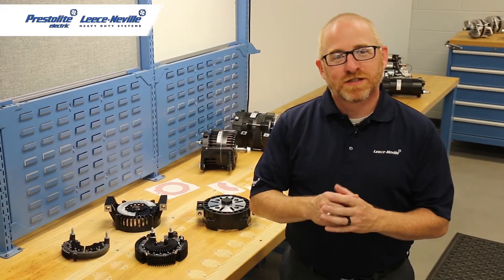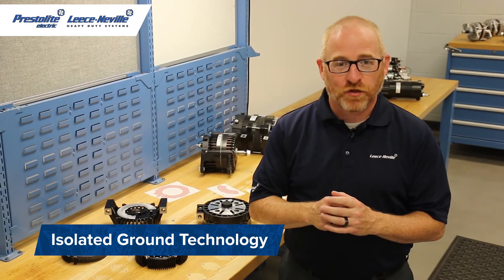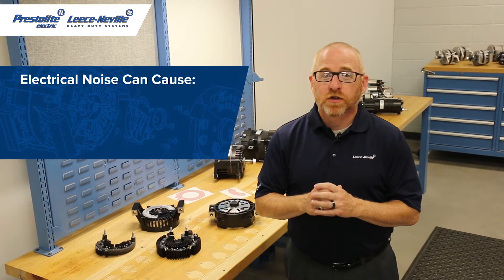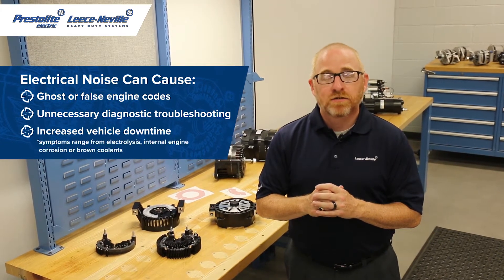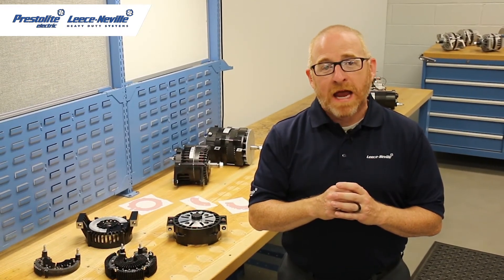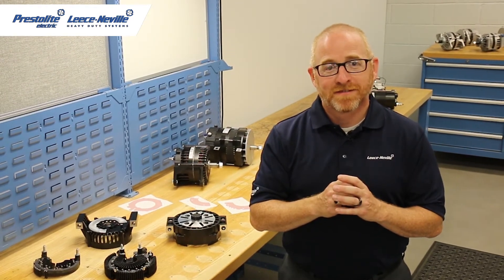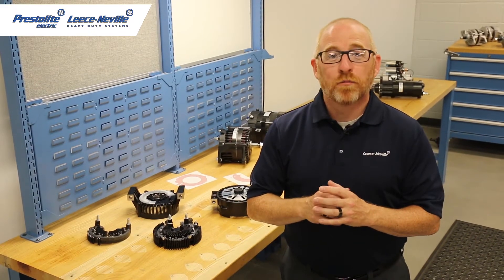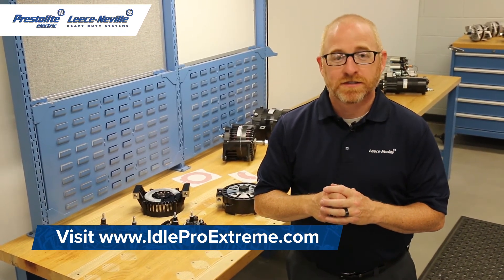Prestolite’s Isolated Ground Technology Protects Engines from Stray Voltage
Modern commercial vehicles must power a variety of advanced electrical systems, which creates more opportunity for electrical noise and potentially severe electrolytic damage in the engine block. Leece-Neville IdlePro™ and IdlePro Extreme™ heavy duty alternators feature Prestolite’s Isolated Ground Technology, designed to eliminate stray voltage. Learn more by watching the latest video from Prestolite!